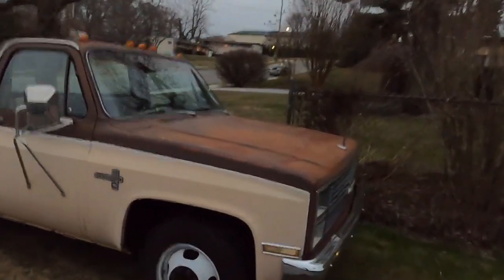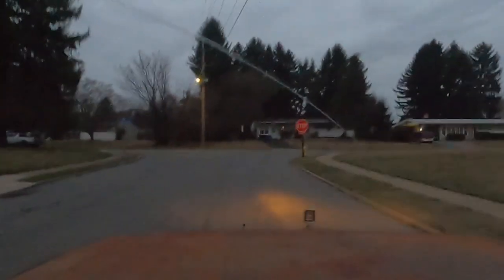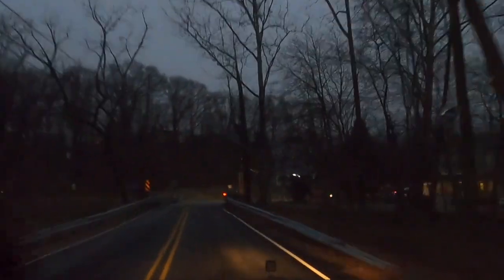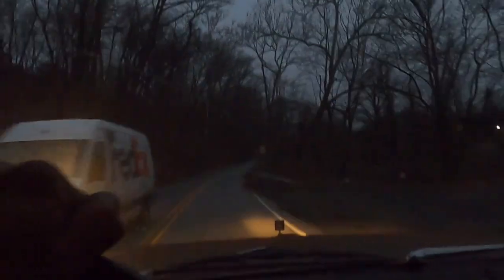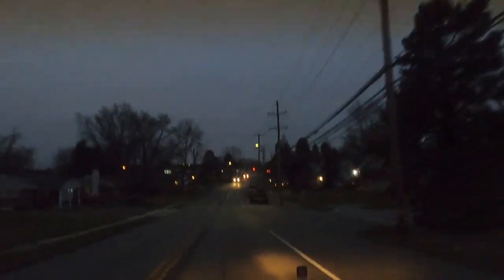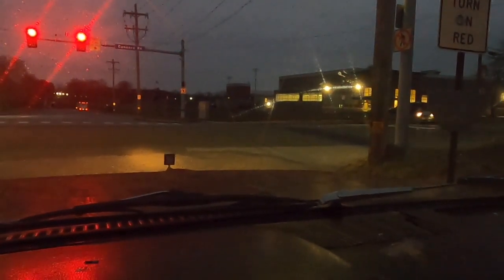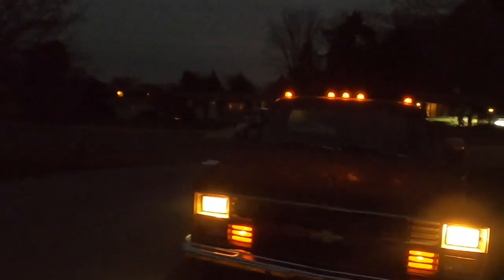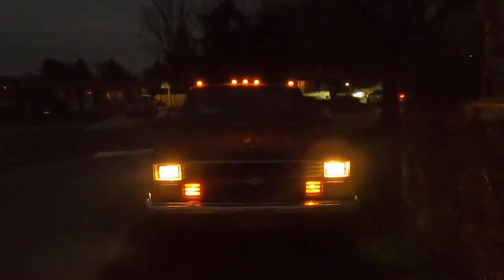Squarebody C30 Ride Along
taking our squarebody 1 ton for a ride.